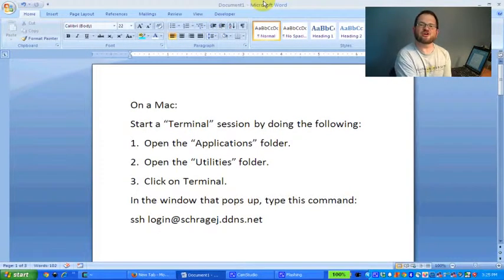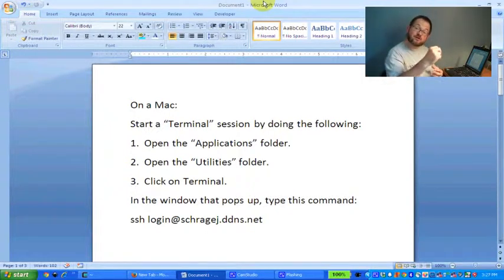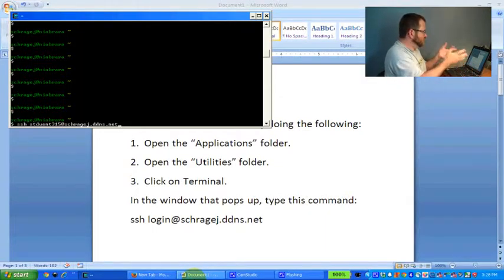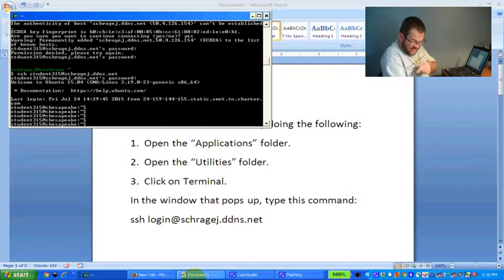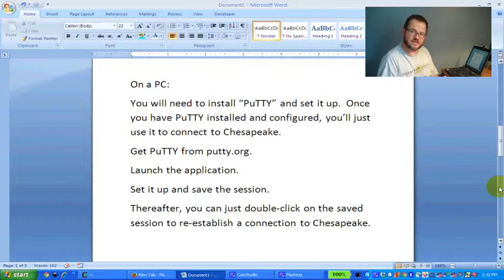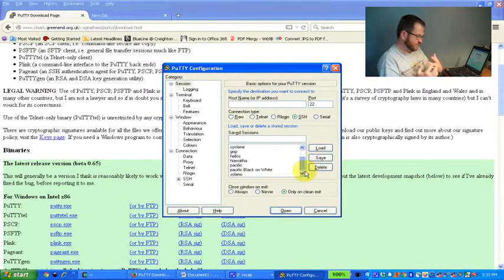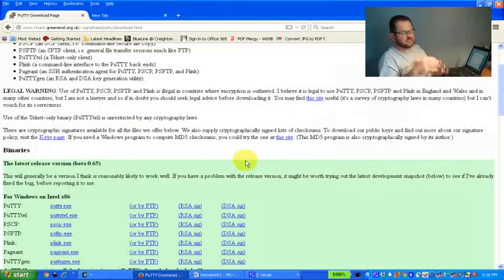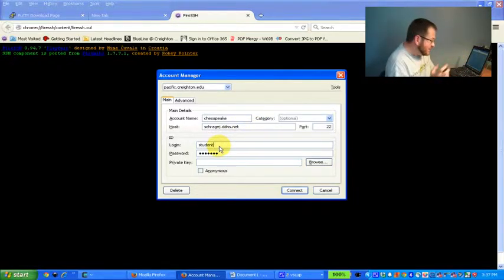ATS 315 -- Connecting to Chesapeake